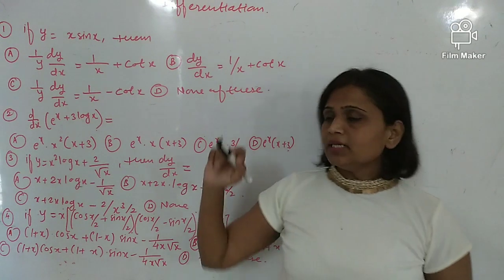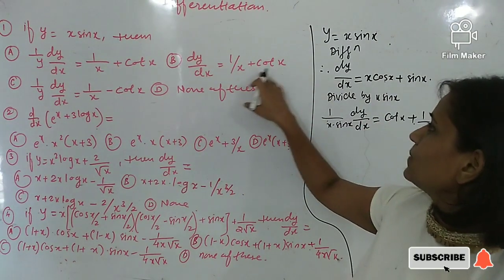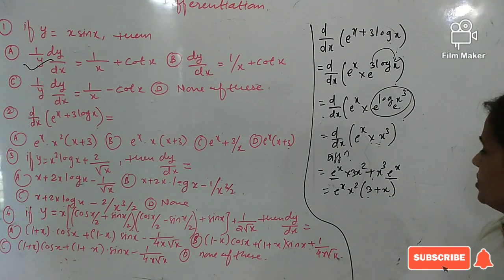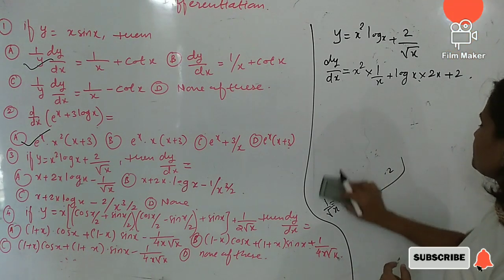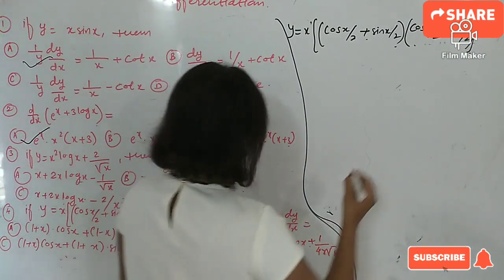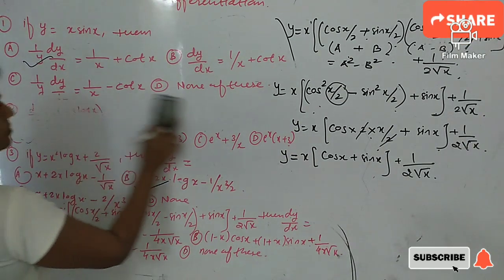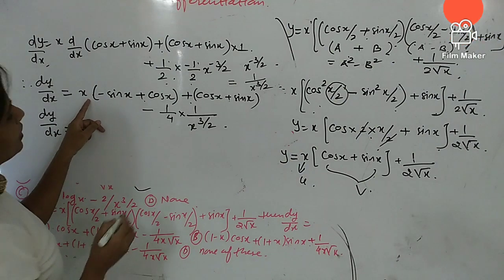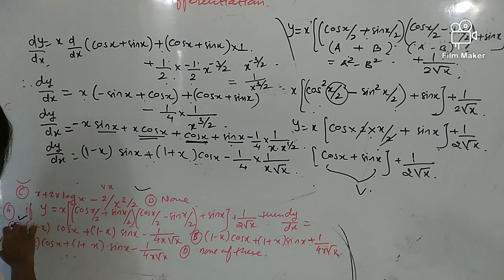Differentiation jee mains and advanced questions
Differentiation jee mains and advanced questions are given in the video.
JEE Mains and advanced video lecture link is down below